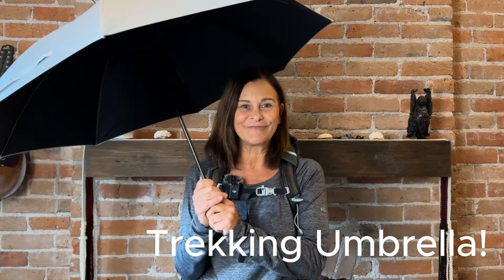Should You Use a Trekking Umbrella on the Camino de Santiago?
Debating about weather or not to bring a trekking umbrella with you on the Camino? Wondering if the extra weight is worth it? Well check out this video to learn why you should consider one and how to attach the umbrella to your pack using a handsfree system.

Second System: Zpacks
DYI Setup: Hydration clip + bungee cord